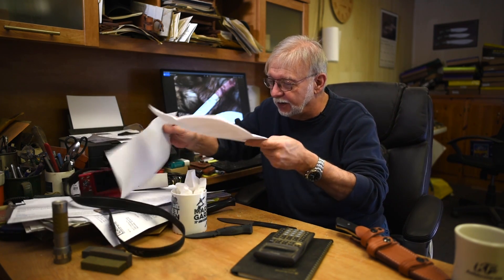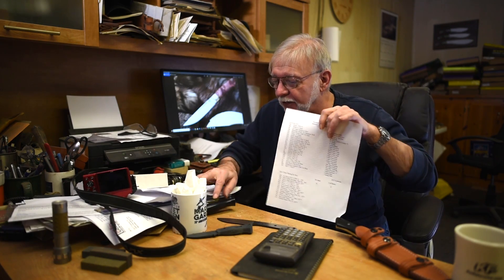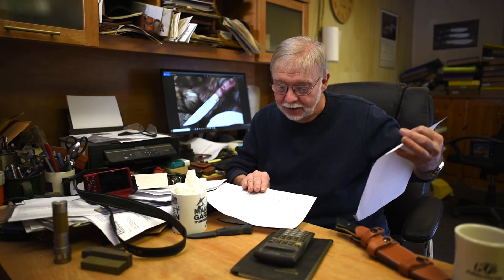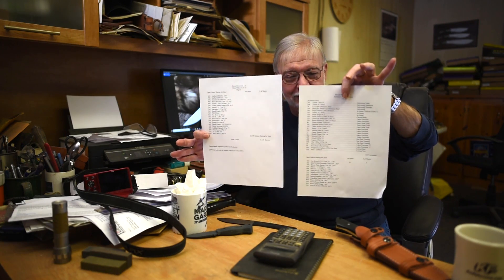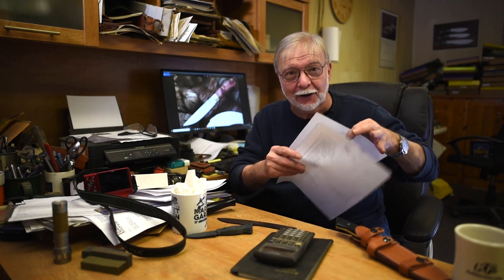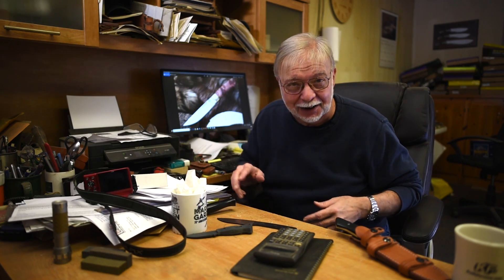Bark River Behind The Scenes - Production Times & Supplies Availability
Mike Stewart gives us insight into the complexities of making hundreds of semi-custom production knives.

These videos are part of a continuing series we captured on January 30th, 2018.